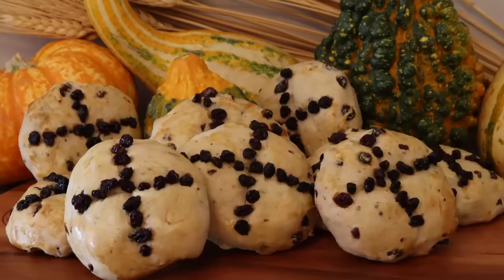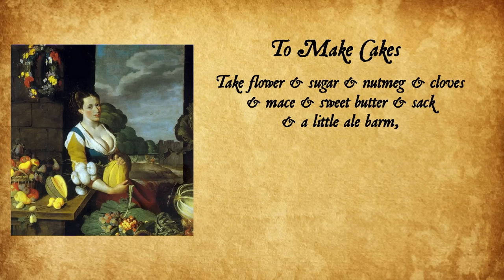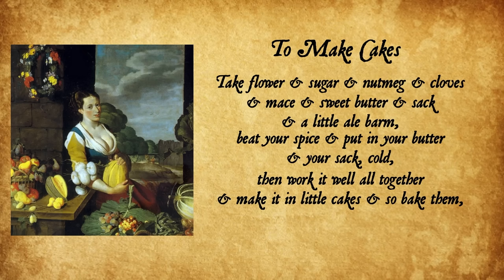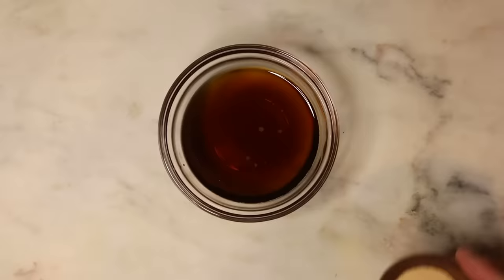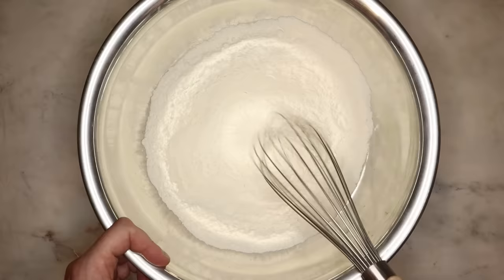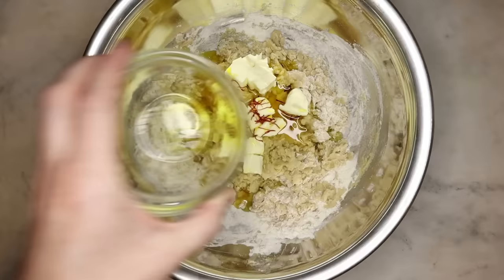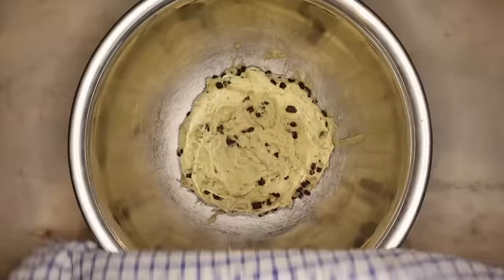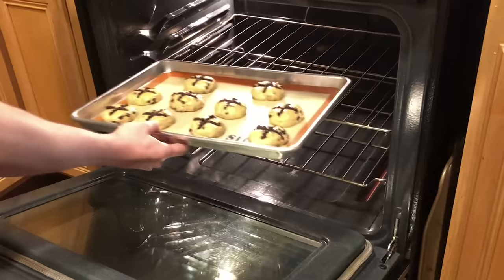Soul Cakes & Trick-or-Treating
Tasting History's Amazon Wish List

Canon EOS M50 Camera
Canon EF 50mm Lens
KitchenAid Stand Mixer

The Customs and Traditions of Wales by Trefor Owen
The Book of Hallowe'en by Ruth Eda Kelley
Trick or Treat: A History of Halloween by Lisa Morton

SOUL CAKES
ORIGINAL 16TH CENTURY RECIPE (From Elinor Fettiplace's Receipt Book)
To make Cakes
Take flower & sugar & nutmeg & cloves & mace & sweet butter & sack & a little ale barm, beat your spice & put in your butter & your sack, cold, then work it well all together & make it in little cakes & so bake them, if you will you may put in some saffron into them or fruit.

MODERN RECIPE
INGREDIENTS
- ½ Cup Lukewarm Ale (Below 100°F/38°C)
- 1 Teaspoon Yeast
- 3 Cups (360g) Flour
- ½ Cup (100g) Sugar
- 4 Tablespoons Butter Softened
- ½ Teaspoon Salt (if you’re using unsalted butter)
- ¼ Teaspoon Nutmeg
- ¼ Teaspoon Clove
- ¼ Teaspoon Mace
- ⅓ Cup Sack or Sherry
- 1/4 Teaspoon Saffron Threads (optional)
- 3/4 Cup Dried Fruit, plus more for decoration. (Optional)
- 1 Egg for Egg Wash (Optional)

METHOD
1. Create an "ale barm" by mixing the yeast with the lukewarm ale and letting sit for 10 minutes. If you are using saffron, mix that into the sherry and let steep.
2. In a large bowl, mix the flour, sugar, salt, nutmeg, clove, and mace together. Add the yeasted ale and work it in. Then work in the softened butter and the sack with saffron along with any fruit you are using. Mix until everything the dough comes together, then knead for 5 - 12 minutes. The longer you knead, the more bread-like the cakes will be, but the more they will rise.
3. Allow dough to rise for 1 hour (it will likely not double in size), then punch the dough down and form into small cakes. Cover and allow the cakes to rise for another 20 minutes while you preheat the oven to 400°F/200°C.
4. When the cakes have puffed up, add the optional egg wash and/or additional fruit, or form a cross on the top of each cake using the back of a knife (do not cut the cross in). Then back fro 20 minutes. When baked, allow to cool before serving.

PHOTO CREDITS
Altar de Día de Muertos en Actopan, Hidalgo, México